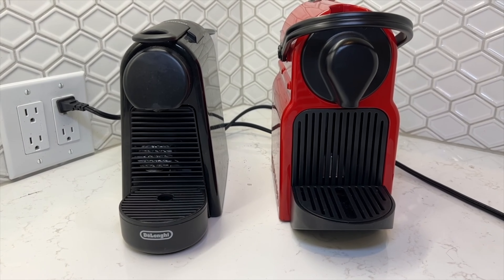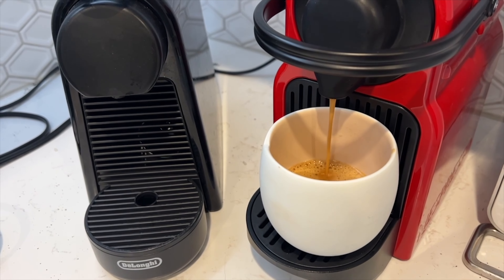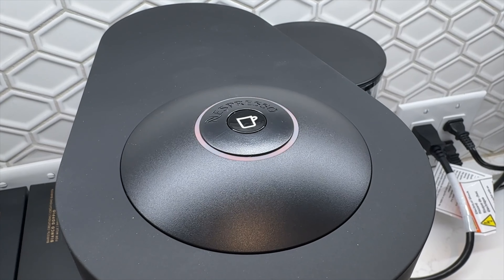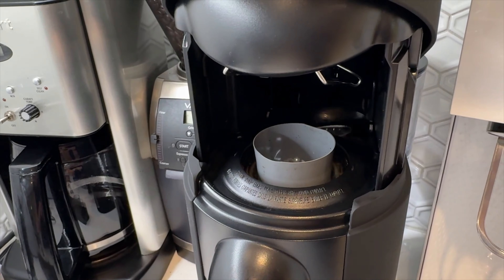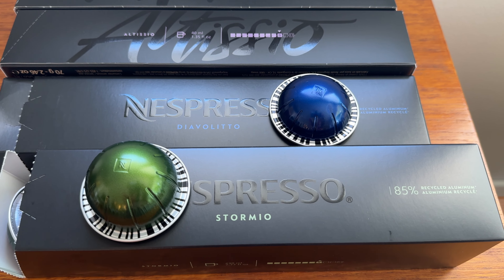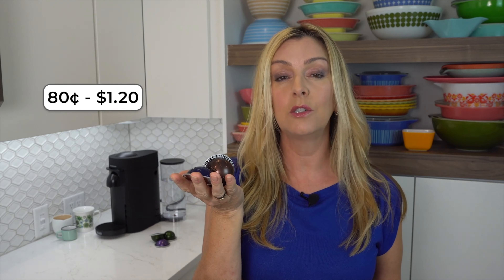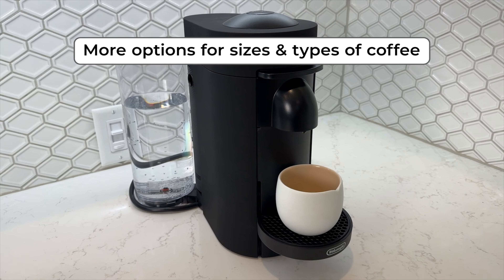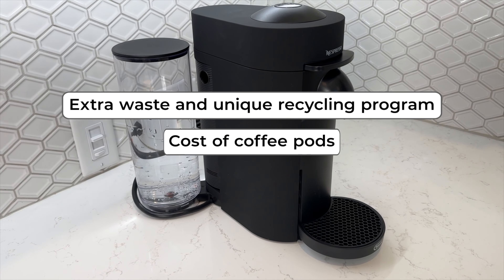Nespresso Vertuo PLUS - What makes it special?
I’m a huge fan of Nespresso machines for their ease of preparing a quick cup of espresso that doesn’t stray too far from what you would get in a coffee shop. As long as you know their limitations, these machines will offer you great bang for the buck. Because so many different people have their own personal coffee preferences, many different types of Nespresso machines exist today. This can make choosing your next Nespresso machine a bit difficult. Blindly purchasing one may give you some degree of satisfaction, but going deep to the specs and capabilities will help you find your perfect match.

I do this partly for convenience of the viewer (since I'll almost always include a link to the company website or similar anyway) in case you want to read more or purchase, but I also may get a small commission from the click, which helps me keep the blog and YouTube channel running. There's no obligation or cost to you for using these links.

Review: Nespresso Vertuo Plus

The Nespresso Vertuo Plus is one such example of a Nespresso machine that caters to a very specific set of preferences. In fact, it can be one of the best choices for a sub-$200 budget if your needs closely align with this coffee pod machine’s strengths.
About the Nespresso Vertuo Plus
The Nespresso Vertuo Plus is a variant of the original Nespresso Vertuo. The original Vertuo made its debut in 2014 as a coffee pod machine with a revolutionary extraction technology called “Centrifusion” which spins the coffee pod at 7,000 rpm while infusing the coffee grounds within the pod with hot water. This patented technology is Nespresso’s approach for generating silkier crema to improve the texture and flavor of the extracted coffee which opens up the possibility of larger cup sizes. Nespresso created the “Plus” variant for folks who are willing to trade some small spec reductions for extra usability improvements and a lower cost of entry.
Features
Like other classic Nespresso machines, the Nespresso Vertuo Plus can create a single or double shot espresso from a compatible coffee pod in less than a couple of minutes. But because of the Centrifusion technology exclusive to Vertuo models, the Vertuo Plus can support 5-ounce and 8-ounce cups. Gran Lungo fans rejoice!
Larger coffee servings mean larger coffee pods too so the Vertuo Plus won’t support the original Nespresso pods and vice-versa. At the same time, the Vertuo Plus sticks with its Nespresso essence by making the machine a one-button operation. The Vertuo Plus and its other Vertuo cousins have the unique ability to read a special bar code on the pod’s rim and translate it to special brewing instructions which gives you the exact amount of coffee as indicated in the pod packaging. You can also customize the serving by holding that button which triggers a manual dispense mode.
Vertuo vs. Vertuo Plus
Contrary to the name, the Nespresso Vertuo Plus doesn’t build upon the original model, but instead side steps into a completely different product. The design looks sleeker although still nearly as heavy as the original, but features a redesigned water reservoir that you can swivel left or right to a convenient position relative to its placement on your counter.

Overall Thoughts: Nespresso Vertuo Plus
The real value of the Nepresso Plus is its $199 price tag and that’s still without the price drops. On sale, the price could dip under $150, which is an excellent deal especially for folks who never tried a Nespresso product. Just remember, the ability to make larger cups of coffee is the main attraction of the Vertuo series and the Vertuo Plus is a terrific value for what it can do. But if you are still open for other Nespresso options, head to my guide to choosing a Nespresso machine!